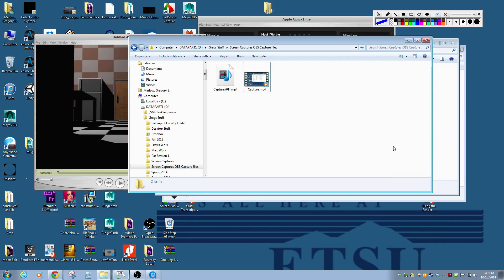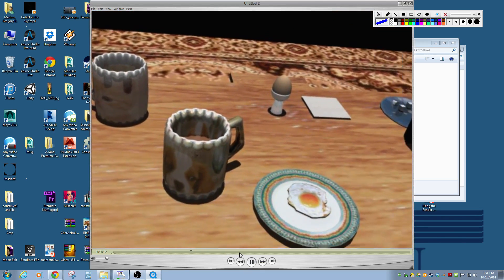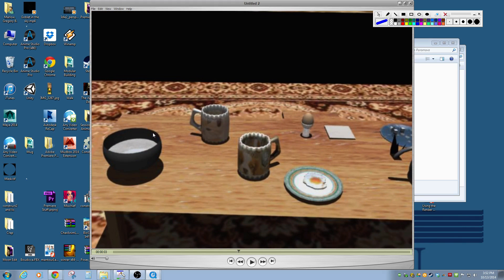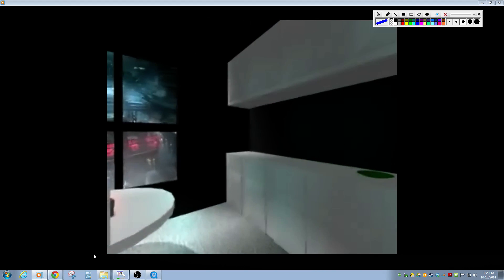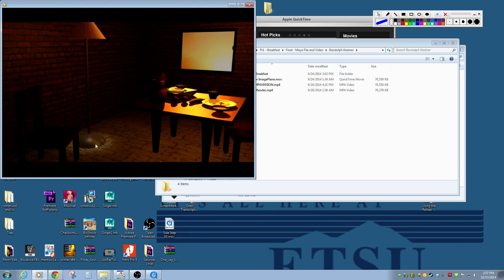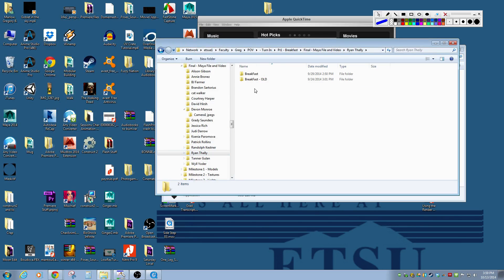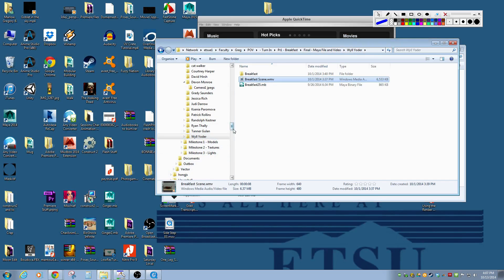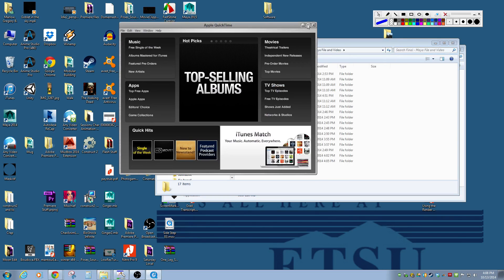Pov Pr1 Feedback 2